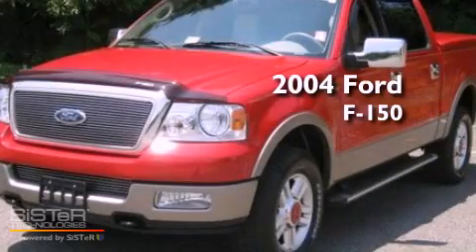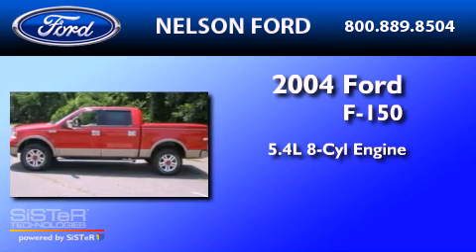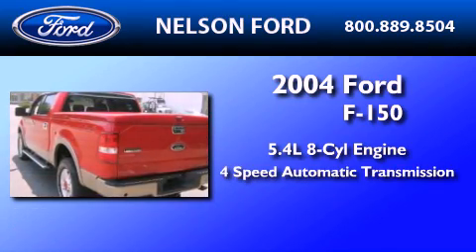2004 FORD F-150 Martinsville VA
We've been honored to serve the Martinsville VA area , we promise that your experience at our dealership will exceed your expectations !

 Year : 2004

 Make : FORD

 Model : F-150

 Engine : 5.4L V8

 Trans . : AUTO 4SPD

 Exterior : RED / TAN

 Miles : 35,387

 Nelson Ford Inc

 201 East Commonwealth Blvd

 Martinsville , VA 24112